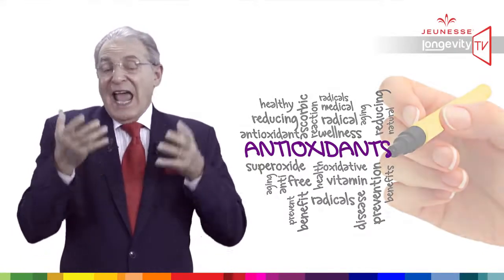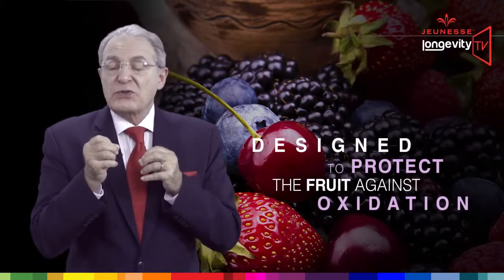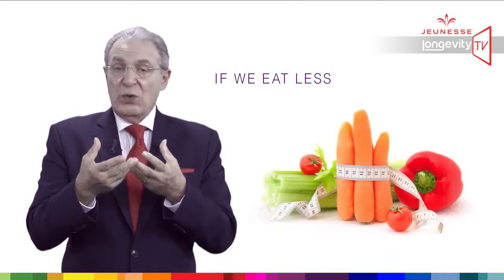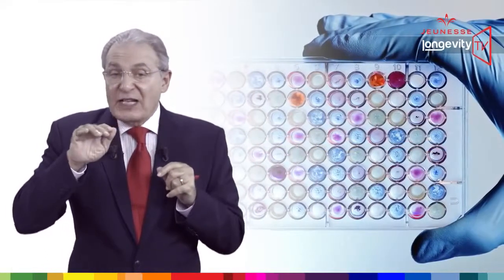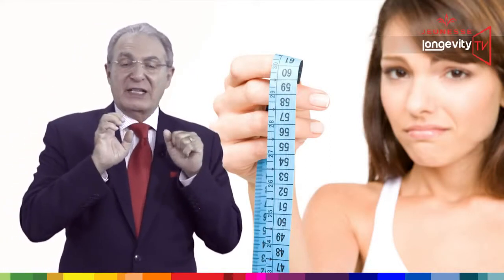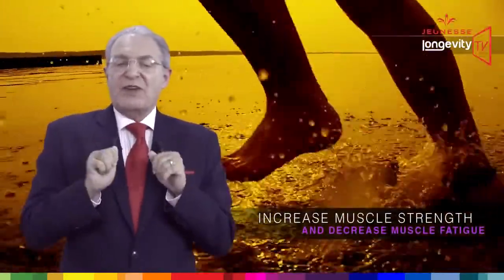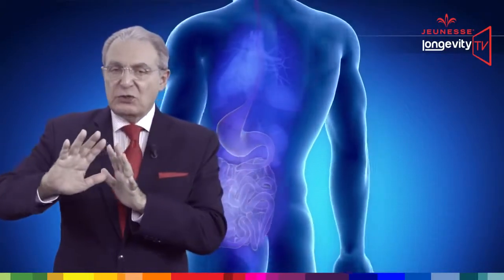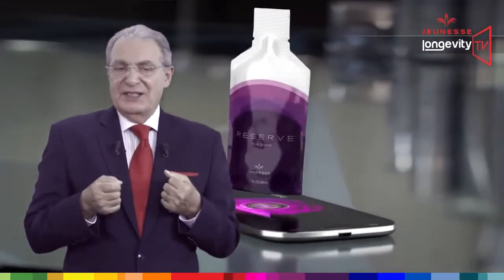How RESERVE™ Resveratrol Antioxidant Gel Works Jeunesse Global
So many people asked "How RESERVE™ works? Do you have more information?" Please watch this video. Dr. William Amzallag M.D.
RESERVE™ は世界中の医学プロにとって、革新的科学と最新の研究の成果です。 RESERVE’S™ の優れた成分である、レスベラトロールは、アサイ、ザクロ、ブルーベリー、ダークスイートチェリー、アロエベラ、ぶどう種や緑茶のような他の抗酸化物をお互いにサポートします。